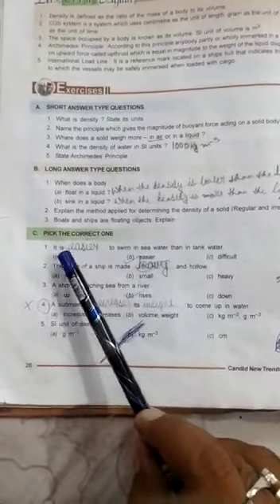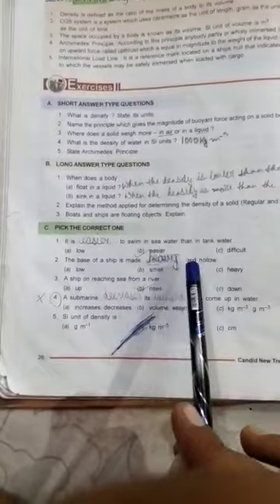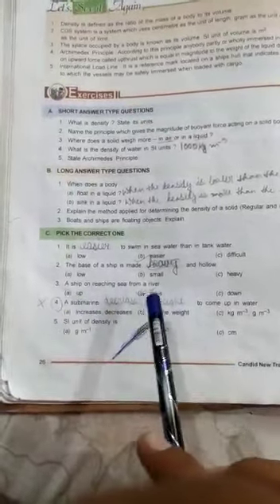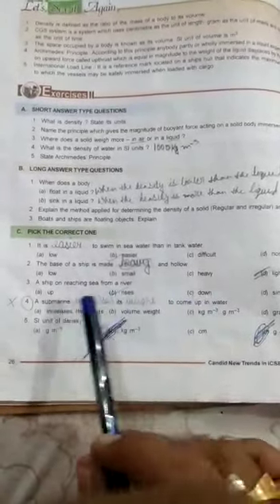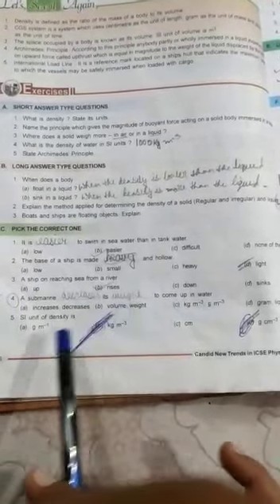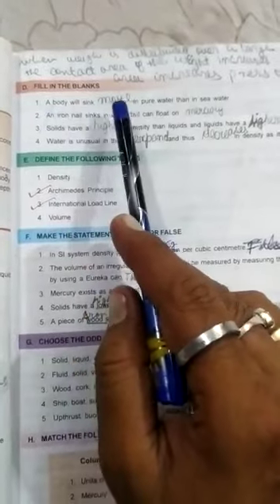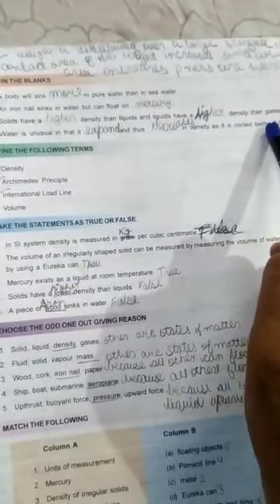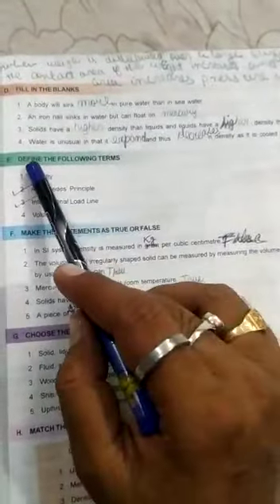Class 7 Chapter 2 questions answers